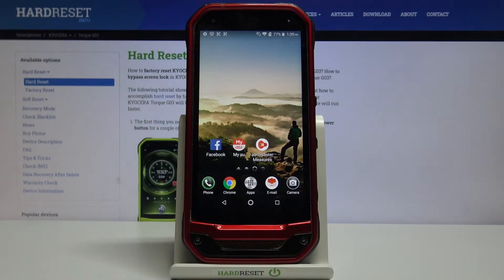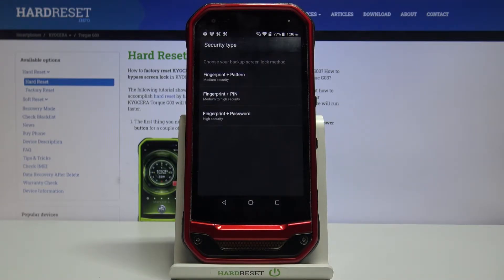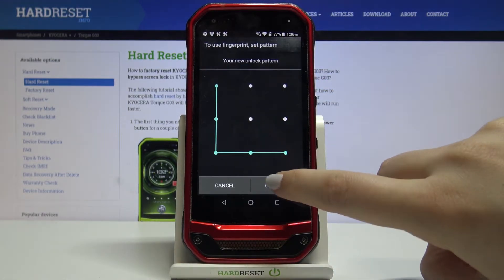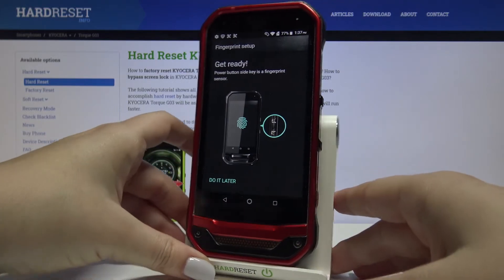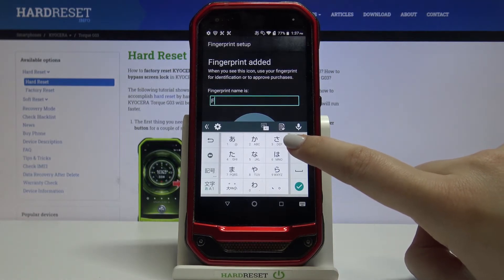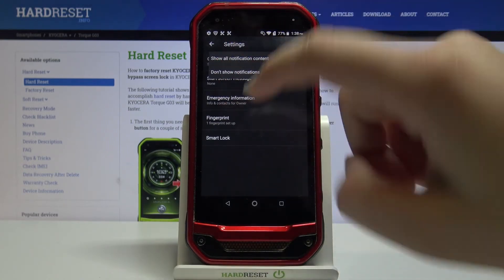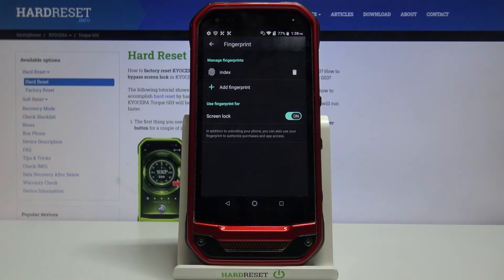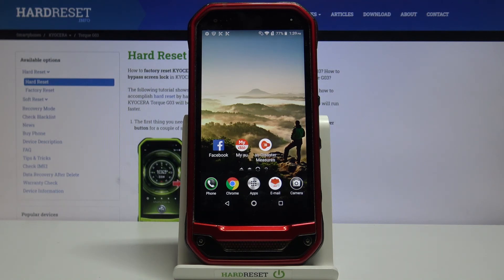How to Add Fingerprint in KYOCERA Torque G03 – Find Fingerprint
Learn more info about KYOCERA Torque G03:
If you wish to lock your KYOCERA Torque G03 with the most unique lock screen, then let’s follow above video! Here we are coming to show you how easily can find proper fingerprint section and how to add your to your device! You’ll be able not only lock your whole device with fingerprint but also online payments, or particular apps. So let’s follow all shown steps and successfully add fingerprint!

How to unlock KYOCERA Torque G03 by fingerprint? How to set up fingerprint in KYOCERA Torque G03? How to save fingerprint in KYOCERA Torque G03? How to add screen lock in KYOCERA Torque G03? How to set up screen lock in KYOCERA Torque G03?